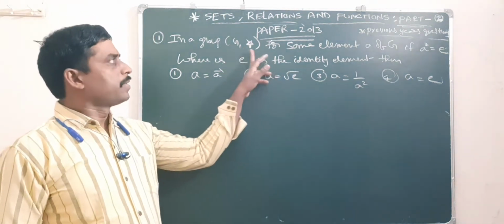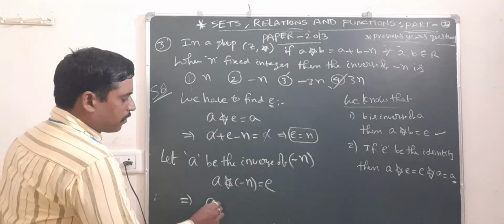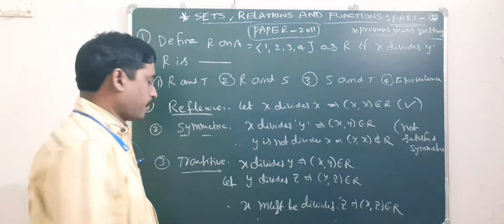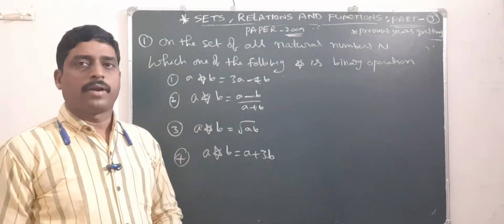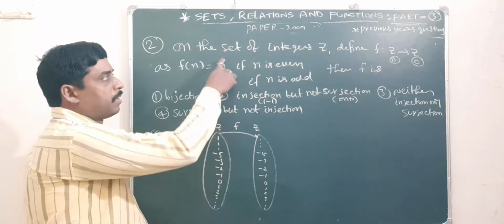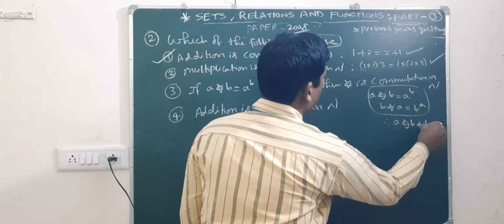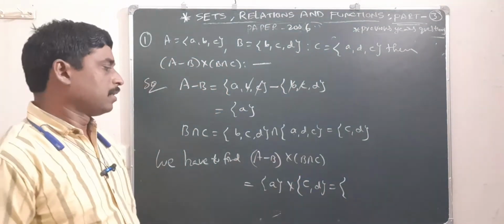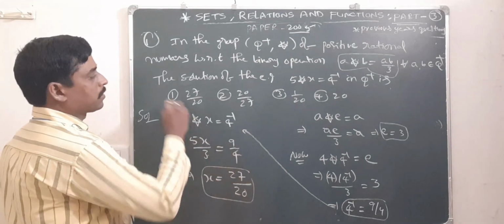SETS RELATIONS AND FUNCTIONS KCET PREVIOUS YEARS QUESTIONS PART 3 FROM 2004 TO 2013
KCET PREVIOUS YEARS QUESTIONS CHAPTER WISE